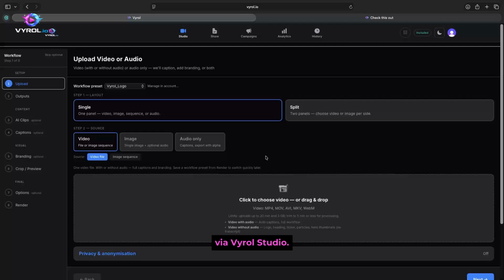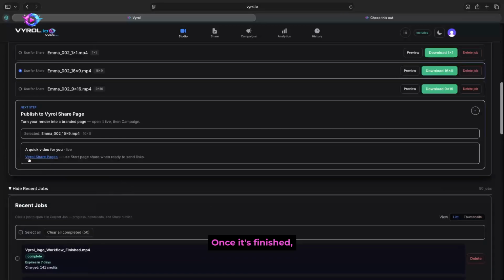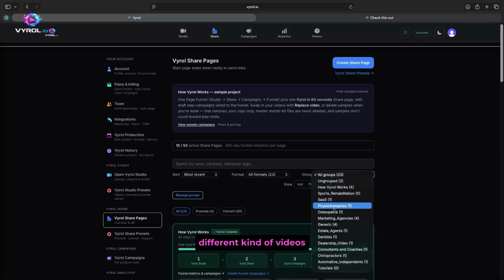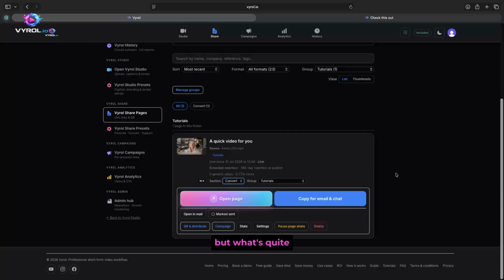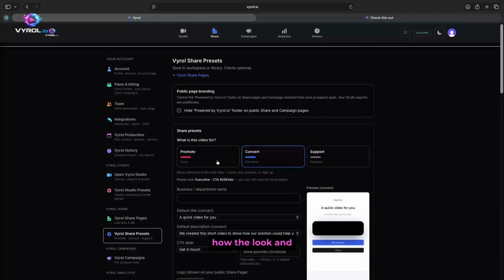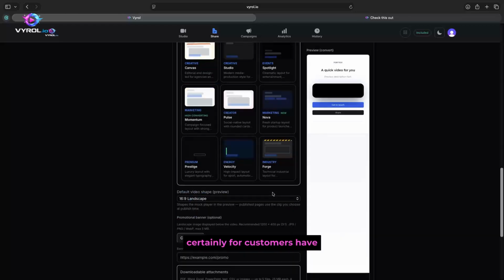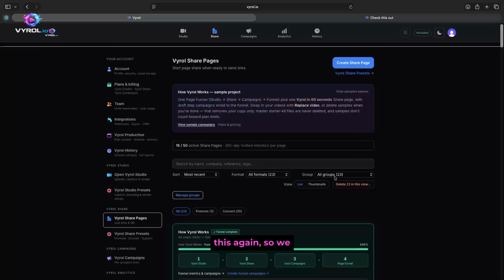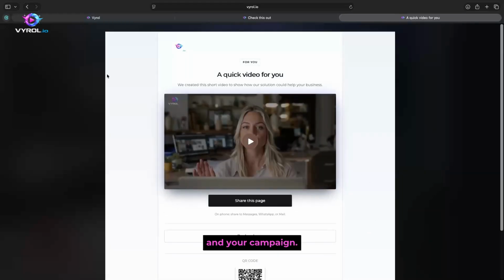Stop Sending Boring Video Links | Create a Share Page in Vyrol Studio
Most people send a video. The best businesses send an experience.

A plain video link gives your audience one thing to do: watch.

A professional Share Page gives them a reason to engage with your brand.

In this tutorial, you'll learn how to create a branded Share Page in Vyrol Studio, making every video look more professional while giving viewers a better experience from the moment they click.

In just a few minutes you'll learn how to:

✔ Create your first Share Page
✔ Add your branding and messaging
✔ Configure titles and descriptions
✔ Add calls-to-action and supporting content
✔ Publish a professional page ready to share

Whether you're sending videos to clients, prospects or your audience, a branded Share Page helps you make a stronger first impression and keeps everything in one place.

No fluff. No filler. Just practical tutorials you can apply immediately.

📚 Watch the full Vyrol Share Tutorials playlist for more practical guides to help you create, brand and publish professional video content faster.